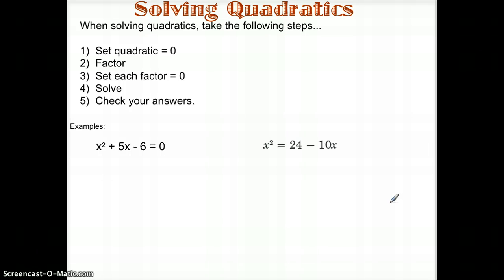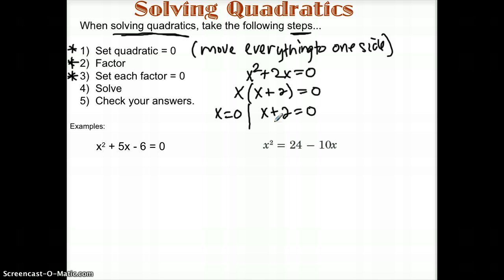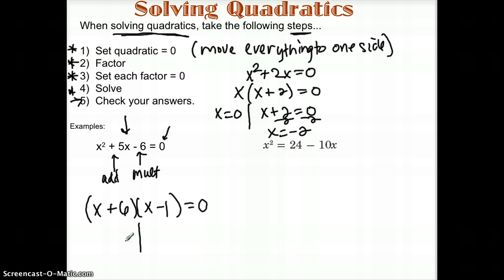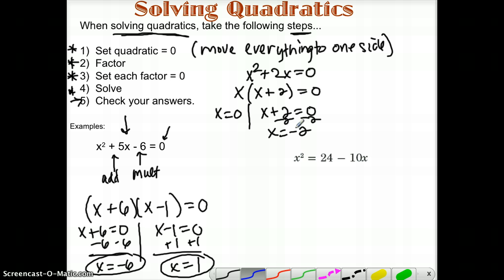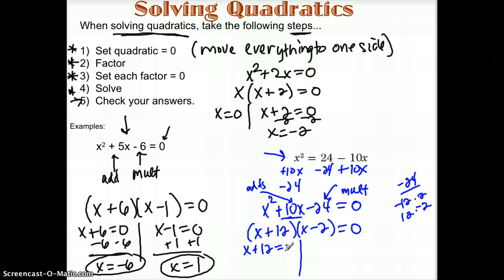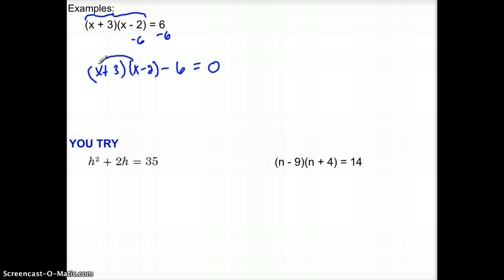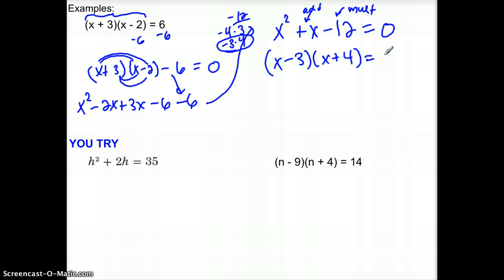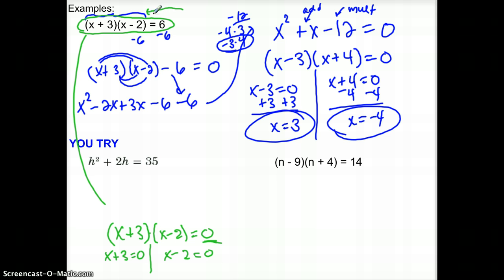Chapter 8 Class 5 Solving Quadratics